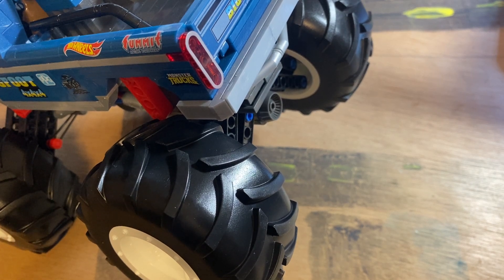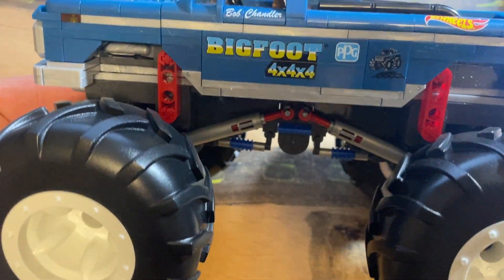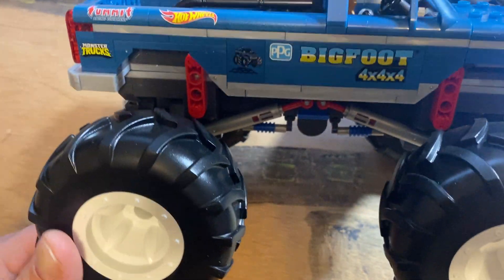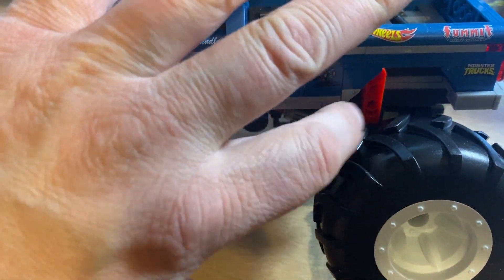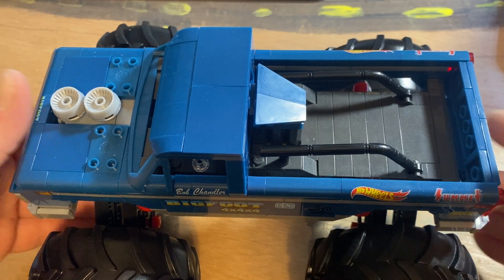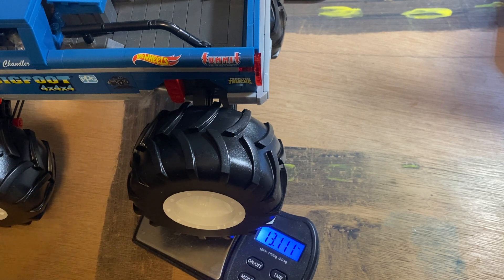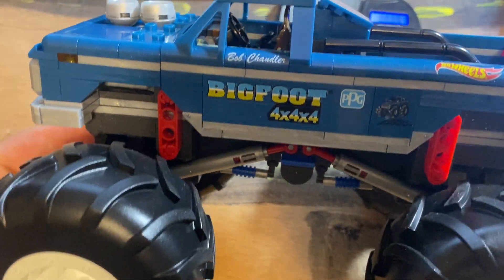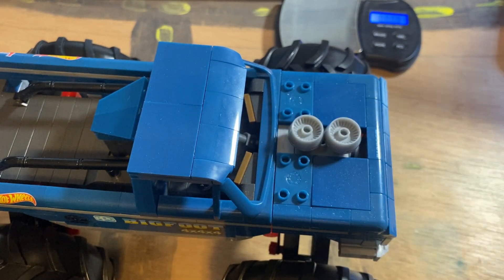MEGA BLOKS BIGFOOT 4X4X4